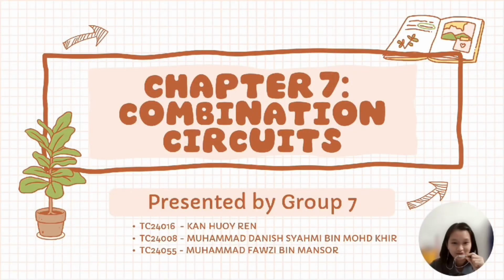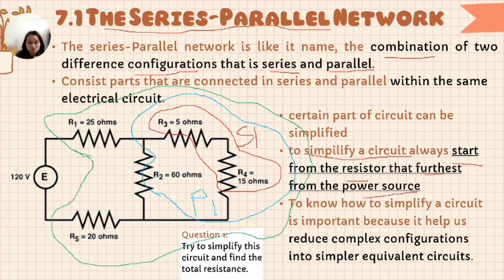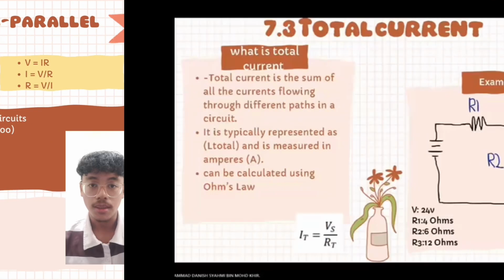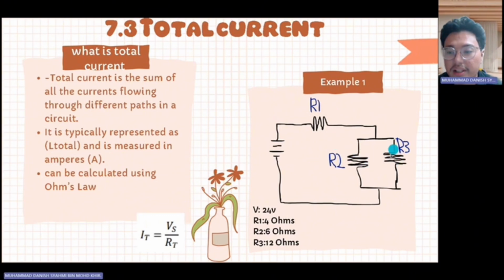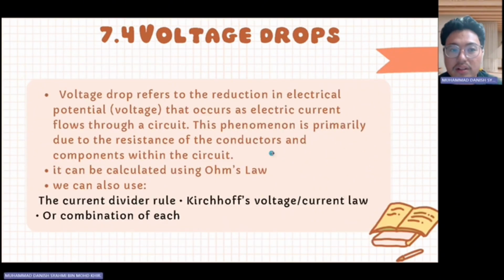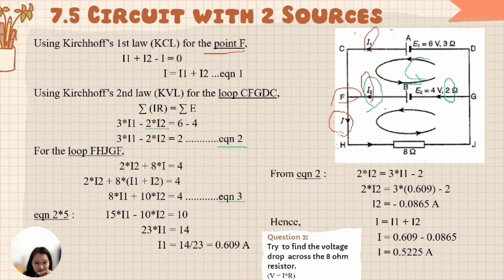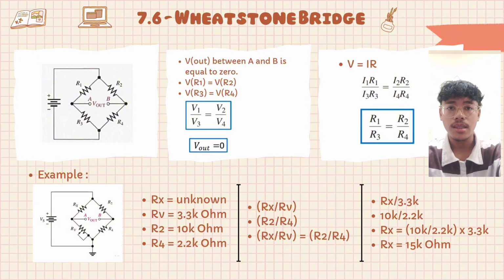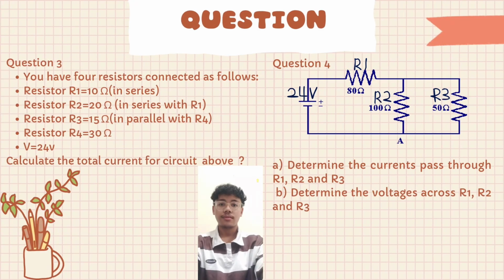Group 7 - Analysis of Series-Parallel Circuits